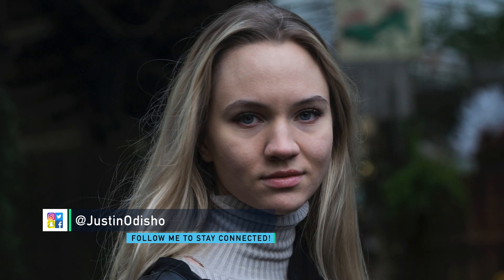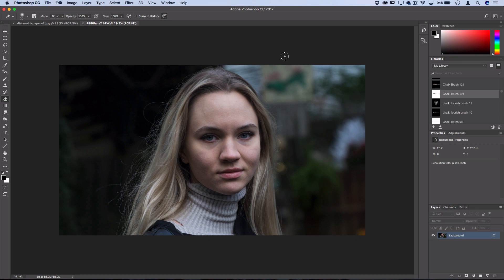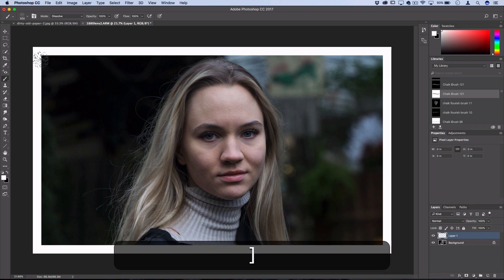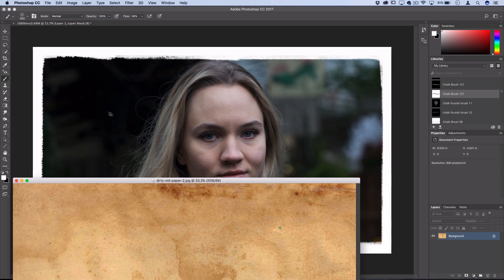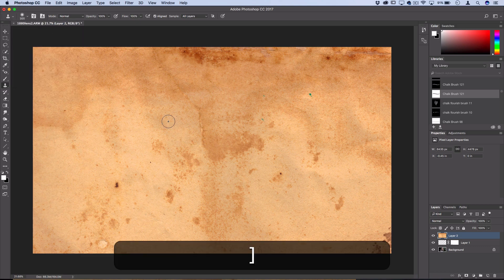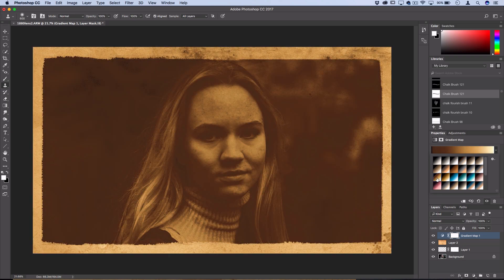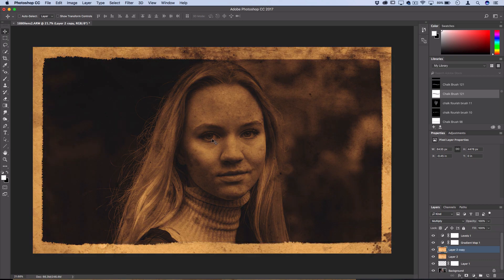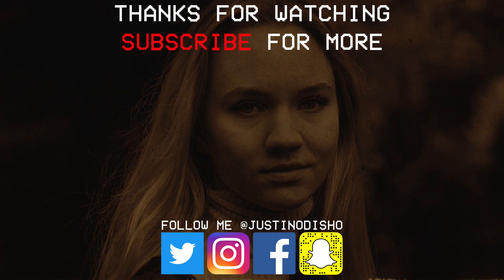Photoshop CC Tutorial: Old Photo Effect Manipulation (feat. Mathieu Stern: 136 Years Old Lens)